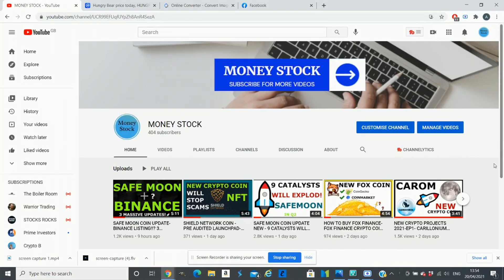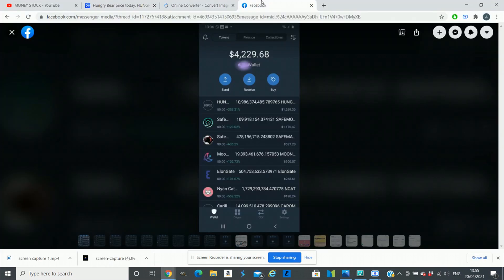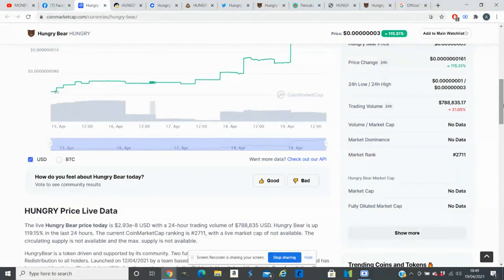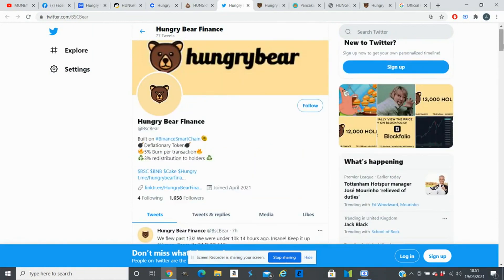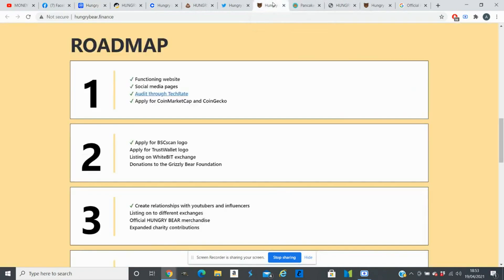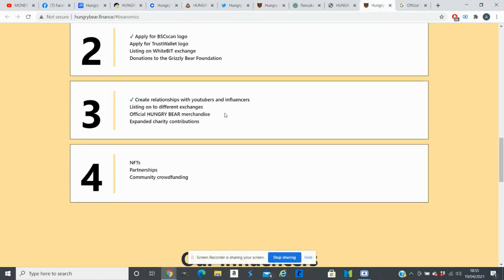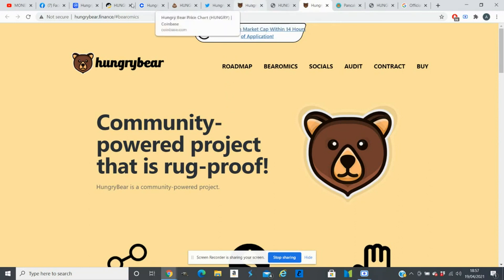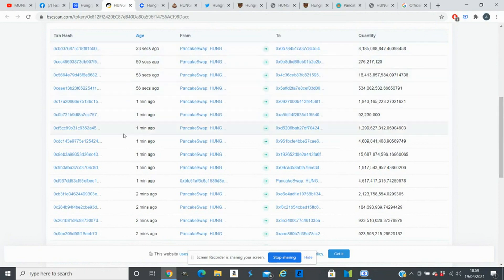NEW HUNGRY BEAR TOKEN (5 DAYS OLD) - NEW CRYPTO PROJECTS 2021- HOW TO BUY HUNGRY BEAR COIN 🚀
HI GUYS TELEGRAM GROUP DOESNT EXIT ANYMORE AS THE ACCOUNT WAS HACKED. COME JOIN ME IN MY FREE DISCORD GROUP """"""""HI GUYS MY TELEGRAM GROUP WAS HACKED AND ITS DELETED NOW. I WILL CREATE A NEW GROUP FOR DISCORD AND WILL SHARE LINK SOON. """"""""" 🚀🚀JOIN ME ON MY TELEGRAM GROUP

how to buy Hungry Bear Token. Fund Binance account with BNB, Transfer to your META-MASK Wallet, Head Swap BNB for Hungry Bear Token on PancakeSwap.

 (We both get UPTO $100)

Tubebuddy: Grab Tubebuddy Free Account or paid subscription (if you have YouTube channel)